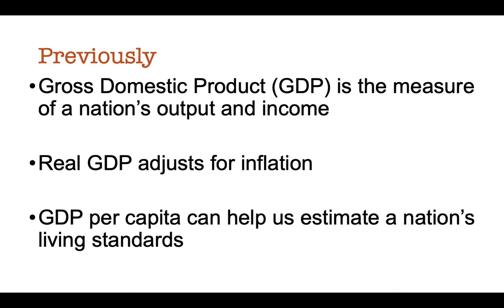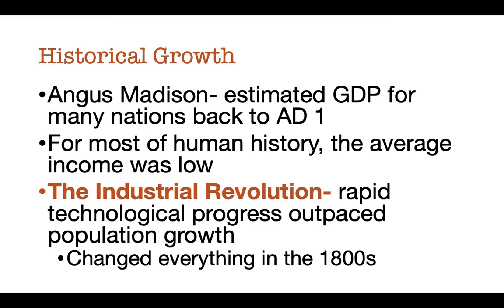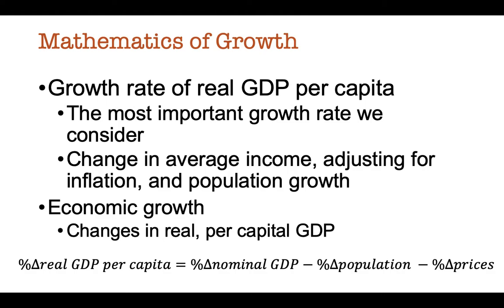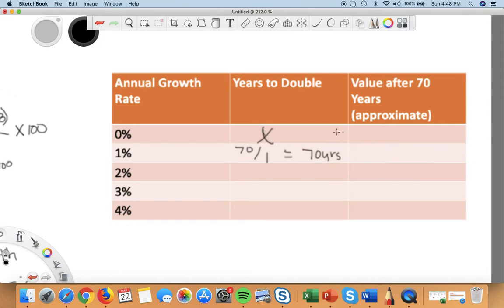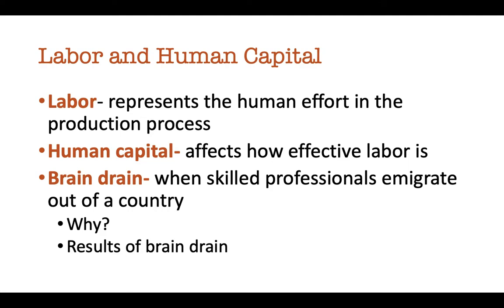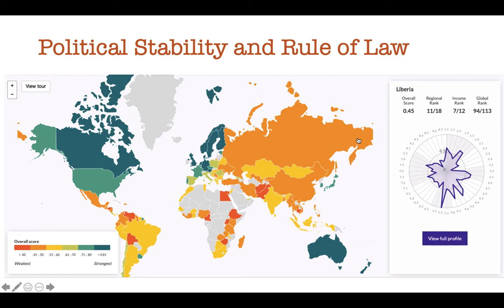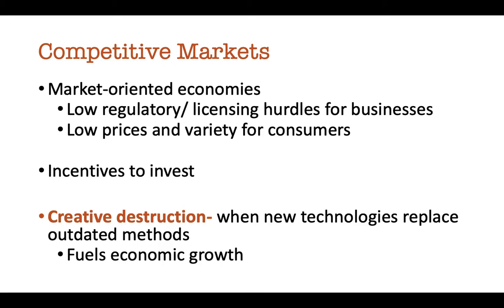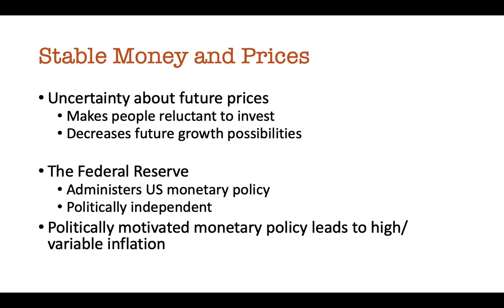3.1 Economic Growth Lesson Video